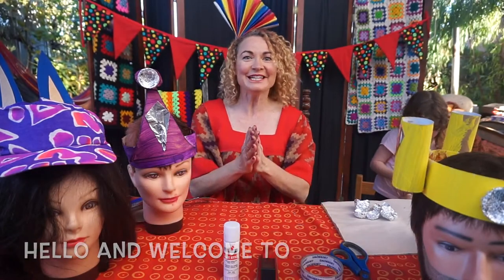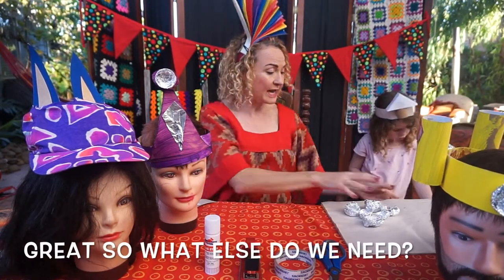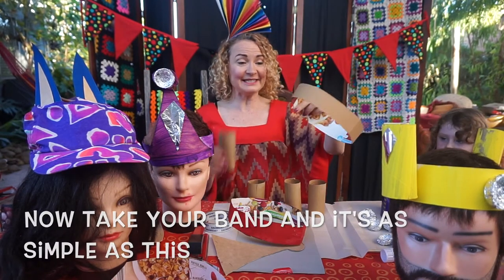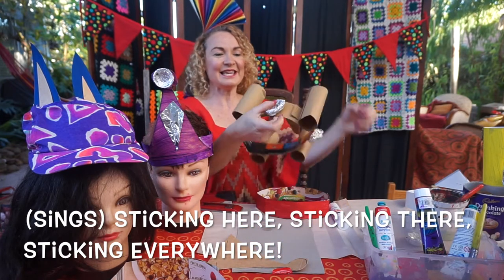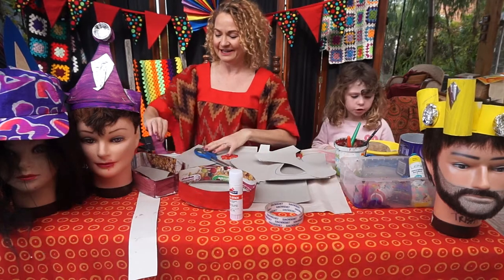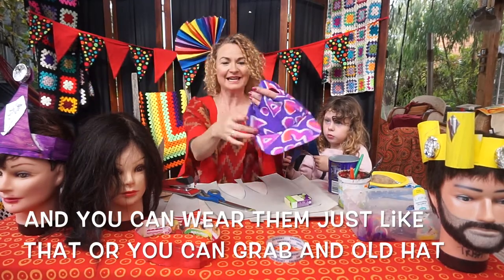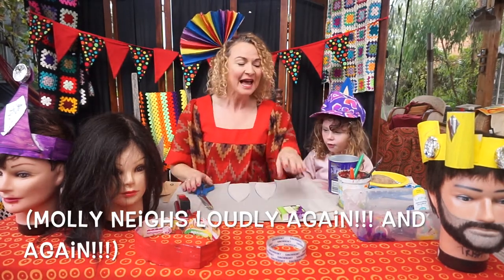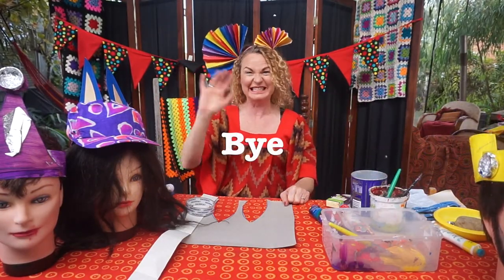Happy HATtitude Craft Workshop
Join Promisetown (aka Thomastown) based- performing artist Liz Skitch for her HAPPY HATtitude Craft Workshop! This is a fun, 15 minute online workshop, in which Liz and her daughter Molly, show you how to make a King's Crown, a Princess Tiara, an Animal Hat and a Rainbow Headpiece!

Make sure you have gathered your craft materials- these can all be found at home.
LIST OF MATERIALS: Sticky Tape, Stapler, Glue, Scissors, Aluminium Kitchen Foil, Bottle Tops, Toilet Paper Rolls (x 4), Acrylic Paint + Brushes, Paper (A4 or A3), Cereal Boxes.

NB- Paint is optional
This project has been supported and created for The City of Whittlesea's Digital Festival, 2020.

This content was filmed live on the land of the Wurundjeri people of the Kulin nations where we are grateful to live and work. We pay respects to their elders past, present and emerging. Sovereignty was never ceded.